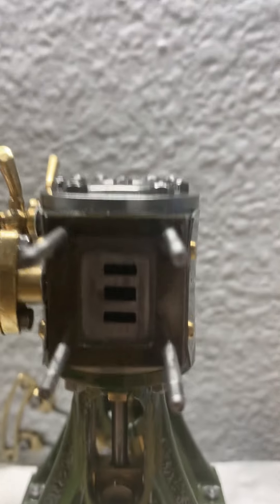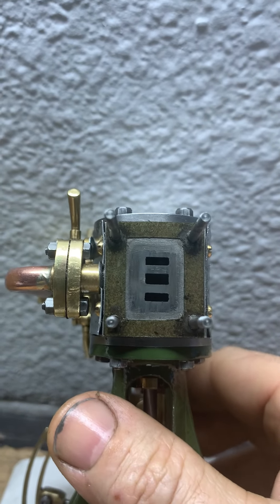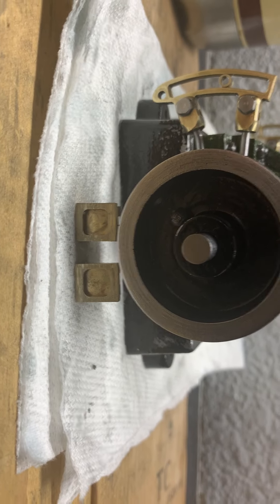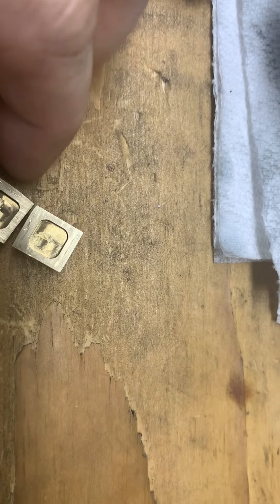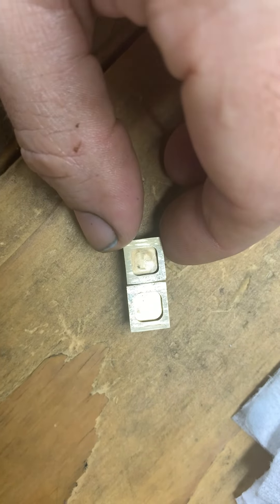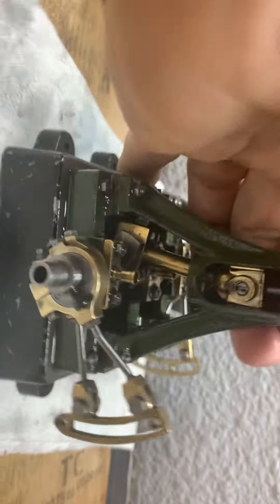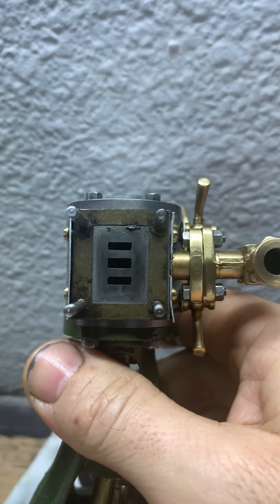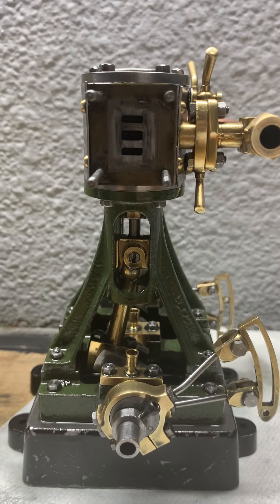Stuart D10 working thru valve issues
Have one side that works well and the other side is not.  Tried them individually.